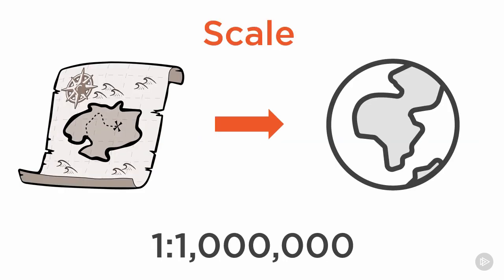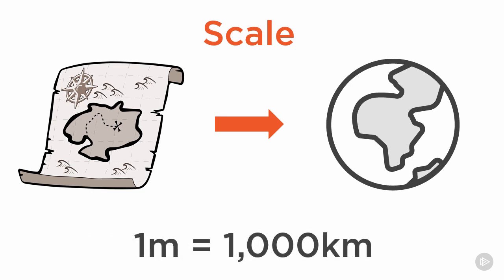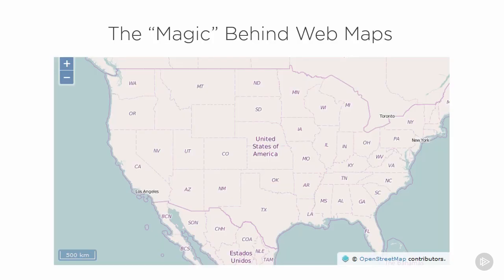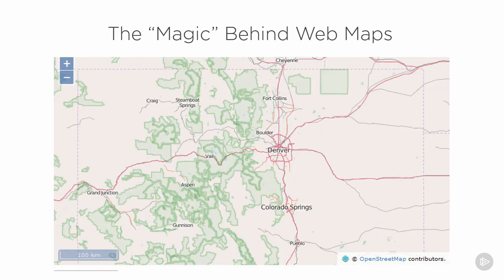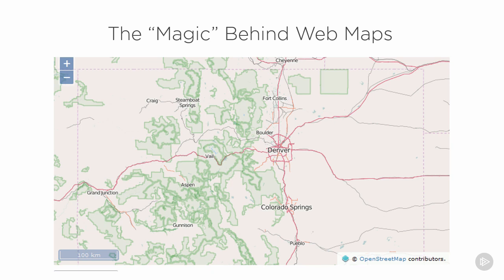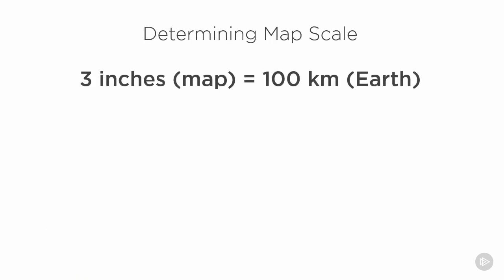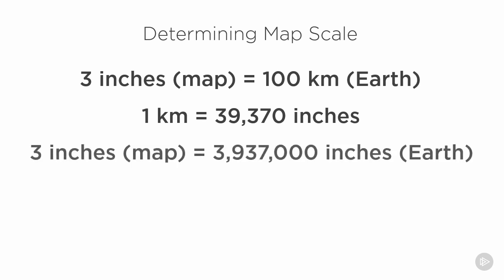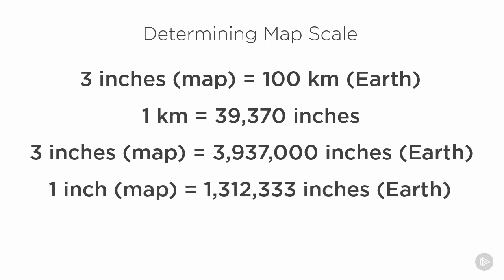02 02 Scale